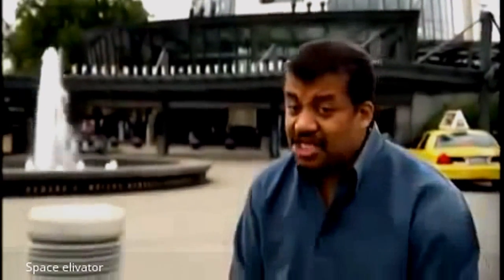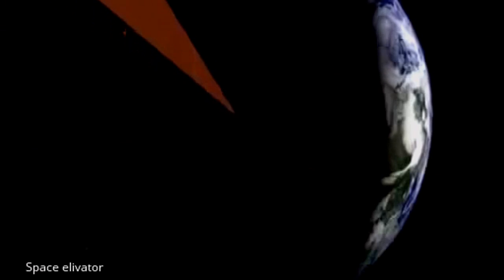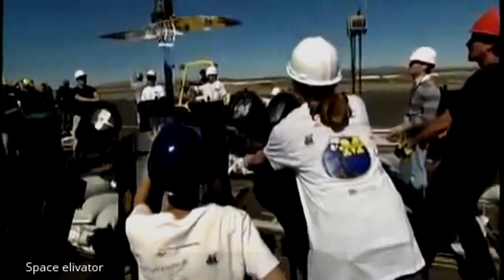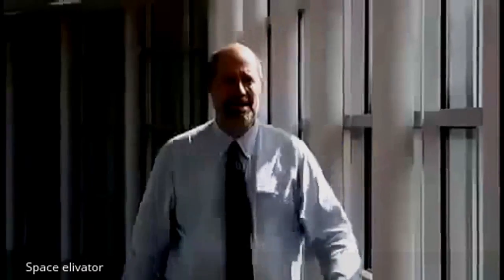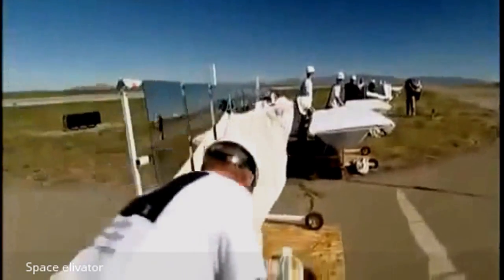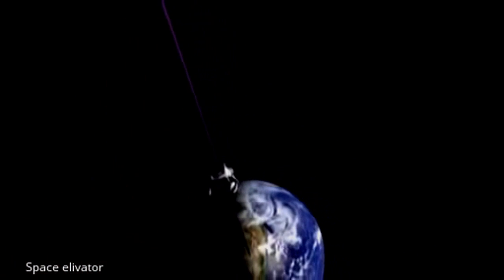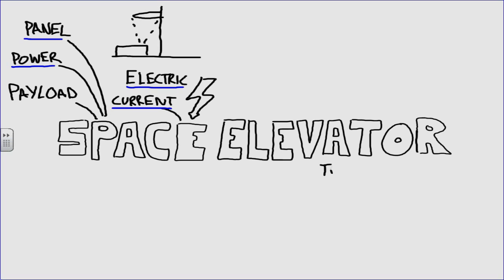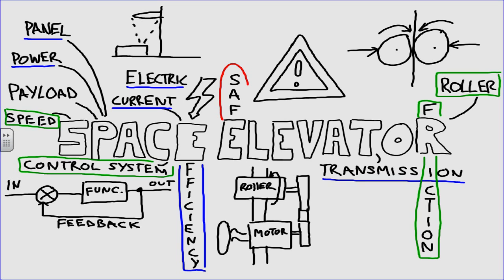Space Elevator | Science Fiction or Reality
A space elevator is a proposed type of space transportation system.[1] The main component would be a cable (also called a tether) anchored to the surface and extending into space. The design would permit vehicles to travel along the cable from a planetary surface, such as the Earth's, directly into space or orbit, without the use of large rockets. An Earth-based space elevator would consist of a cable with one end attached to the surface near the equator and the other end in space beyond geostationary orbit (35,800 km altitude). The competing forces of gravity, which is stronger at the lower end, and the outward/upward centrifugal force, which is stronger at the upper end, would result in the cable being held up, under tension, and stationary over a single position on Earth. With the tether deployed, climbers could repeatedly climb the tether to space by mechanical means, releasing their cargo to orbit. Climbers could also descend the tether to return cargo to the surface from orbit.[2]

The concept of a space elevator was first published in 1895 by Konstantin Tsiolkovsky.[3] His proposal was for a free-standing tower reaching from the surface of Earth to the height of geostationary orbit. Like all buildings, Tsiolkovsky's structure would be under compression, supporting its weight from below. Since 1959, most ideas for space elevators have focused on purely tensile structures, with the weight of the system held up from above by centrifugal forces. In the tensile concepts, a space tether reaches from a large mass (the counterweight) beyond geostationary orbit to the ground. This structure is held in tension between Earth and the counterweight like an upside-down plumb bob.

To construct a space elevator on Earth the cable material would need to be both stronger and lighter (have greater specific strength) than any known material. Development of new materials which could meet the demanding specific strength requirement is required for designs to progress beyond discussion stage. Carbon nanotubes (CNTs) have been identified as possibly being able to meet the specific strength requirements for an Earth space elevator.[2][4] Other materials considered have been boron nitride nanotubes, and diamond nanothreads which were first constructed in 2014